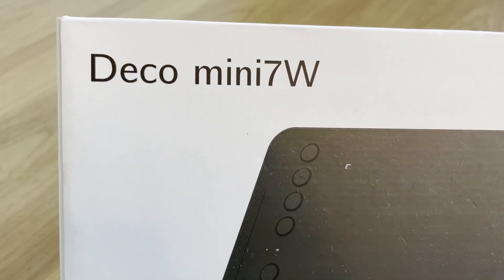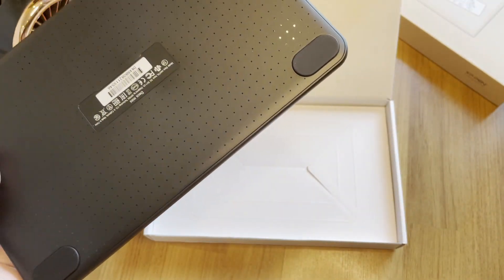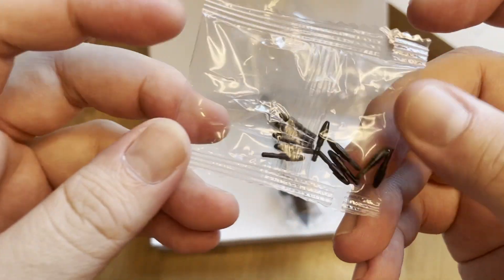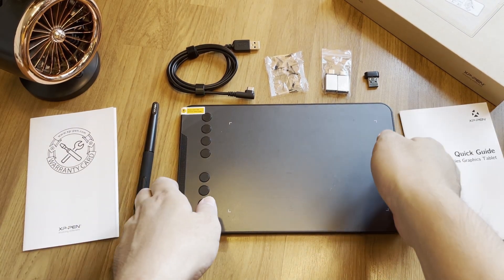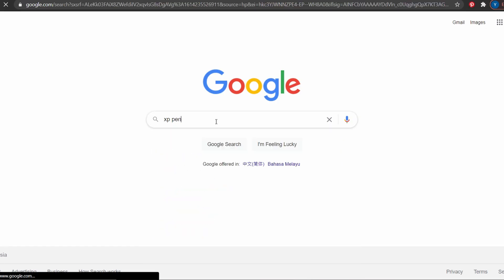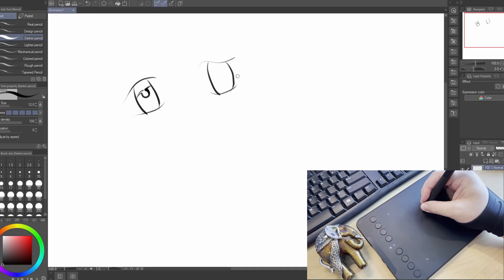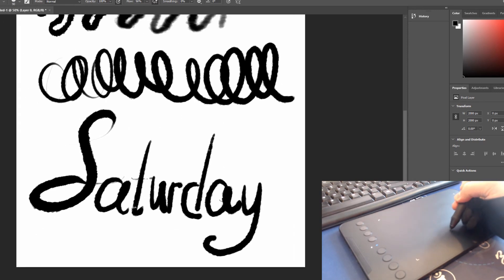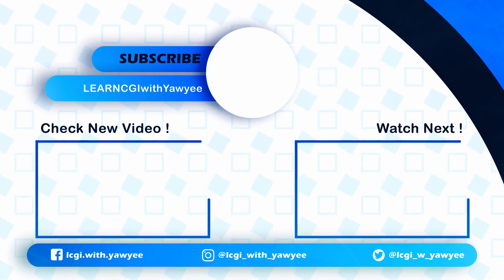XP Pen Deco Mini 7w : Unbox + Review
This is my 2nd Xp Pen tablet review video, I reviewed the Deco Mini 7w
A good friend of mine named Han send me this product for review.

Overall I'm very happy with the quality of this tablet especially considering its extremely affordable price !

Here's the link to the store if you wish to purchase this
Amazon US
Amazon CA
Amazon DE
Amazon UK ( mini 7 )

My Gear
Webcam - Logitech C922 Pro
Amazon US
Amazon UK

Amazon US
Amazon UK

0:00 - Intro
00:36 - Unboxing
07:27 - How to connect & charge
08:27 - Install Driver Guide
08:56 - Calibration
09:39 - Testing with Photoshop
10:34 - Testing with Clip Studio Paint
11:12 - Testing with Microsoft Word
11:48 - Tilt Function
12:17 - Testing on Phone with OTG
13:37 - Conclusion

Below are some of the key features that I think it is good on this
graphic tablet

1. Size is small and portable
2. Extremely affordable at $59.90
3. Small , mini size but doesn't compromise built quality
4.Battery free Stylus
5.Pressure sensitivity (8192 levels)
6.Tilt function up to 60 degree
7. Works well with android devices on OTG connectors
7. Wireless

In overall I really enjoyed using this tablet Photoshop painting, or even taking notes over the meetings. It is the perfect size graphic tablet to bring
out to class as students , teachers , even designers to draw on the GO.
It is a great gadget to have for  your daily drawings, take notes with Microsoft word or even as a 2D/3D artist with controlled budget, and best of the best feature , wireless connectivity with that very affordable price.  I highly recommend this tablet! The size is fantastic and the tablet itself is great, the weight of the pen and tablet itself is the same quality built you are getting from Deco 01 v2